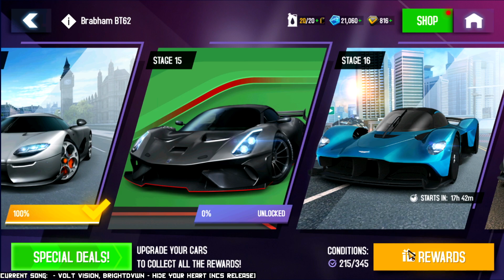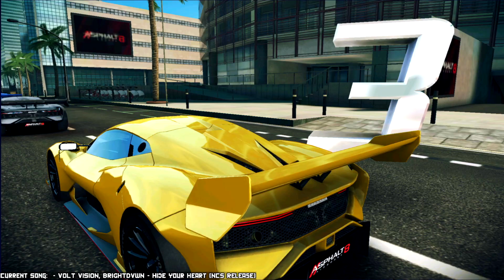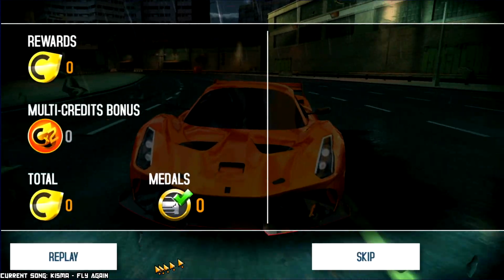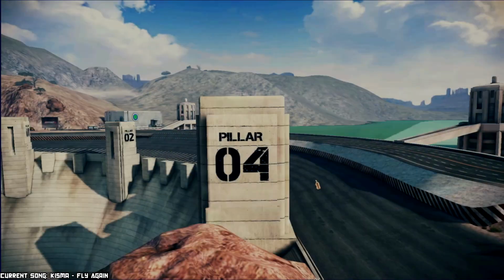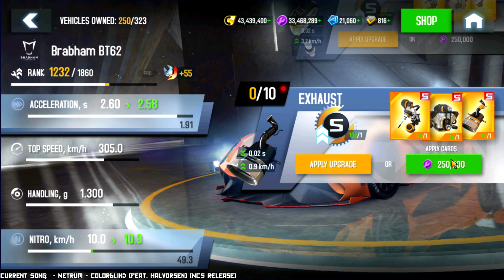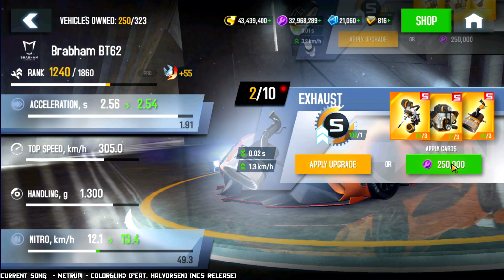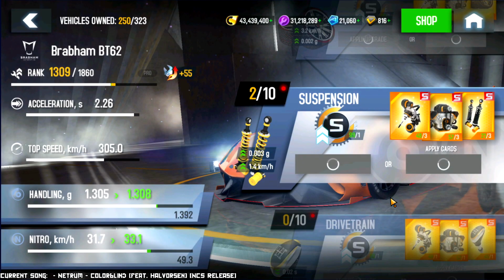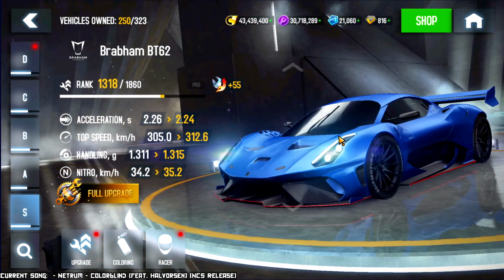Finding 𝐌𝐏 𝐓𝐮𝐧𝐞𝐬 for the Brabham BT62! Part 1 (Asphalt 8)